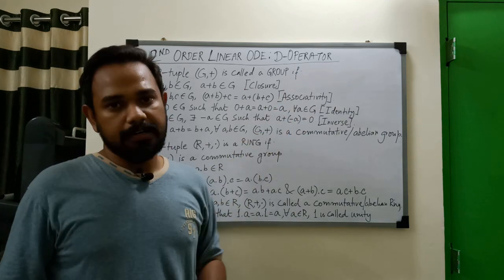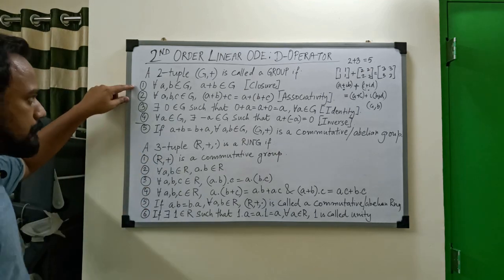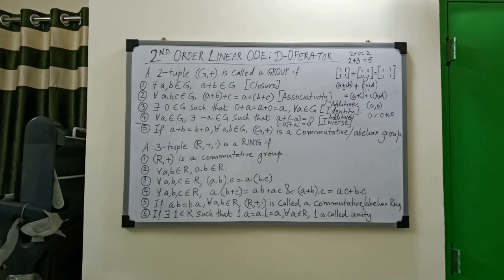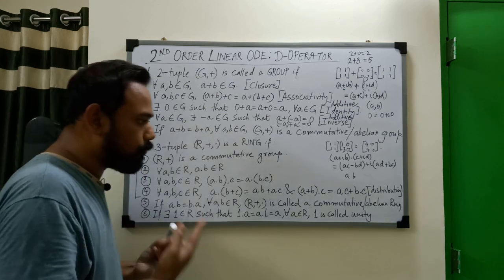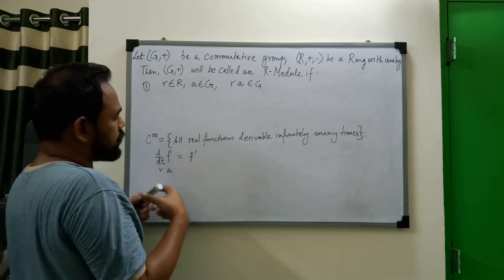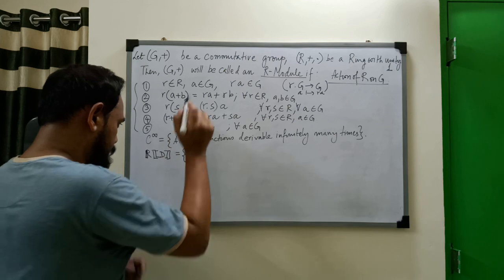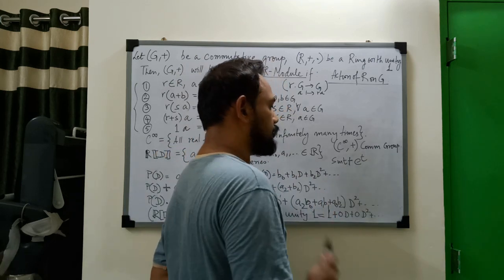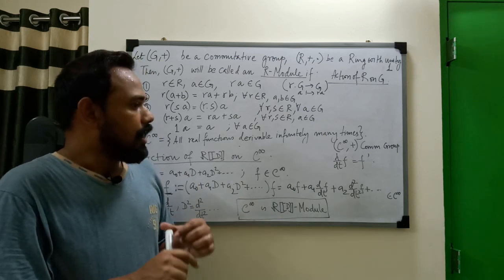ODE 2.12: Algebraic Background to the D-Operator Method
1. Definitions of Groups, Rings & Modules
2. Definition of the Ring of Formal Power Series
3. The D-Operator and its action on functions